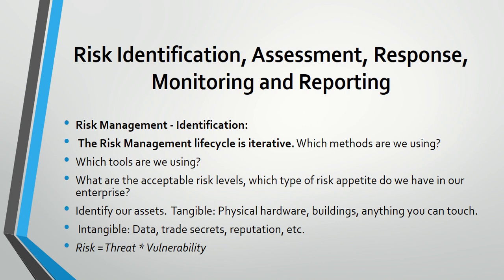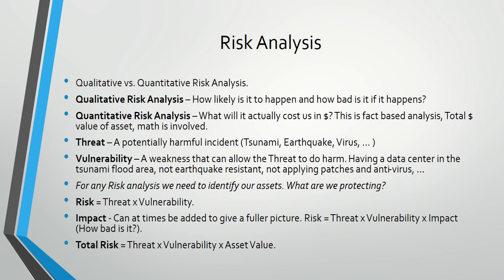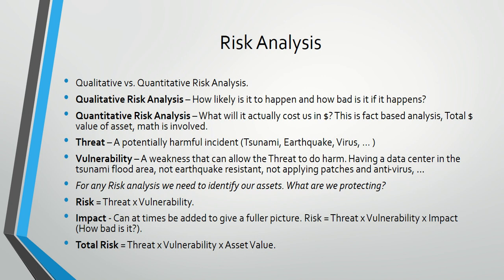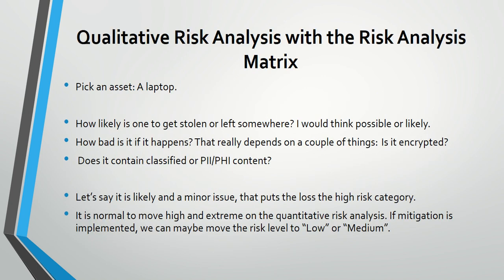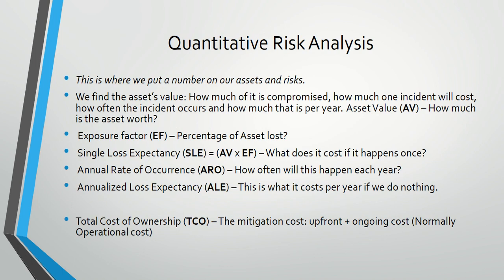Risk Management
In this video , we talked about cybersecurity concept,i.e.Risk Management.